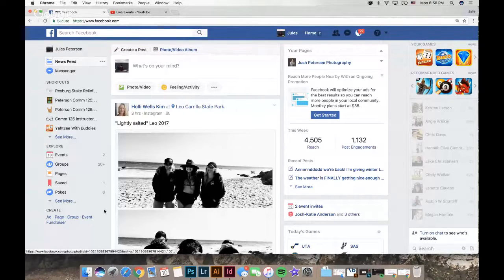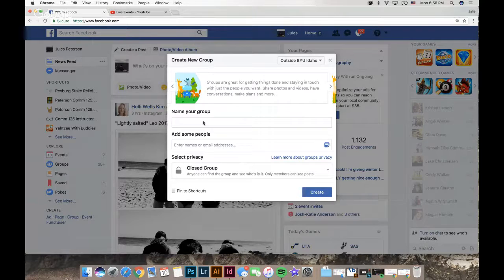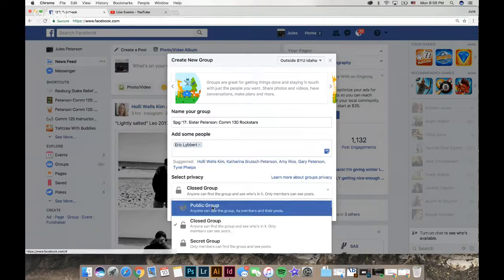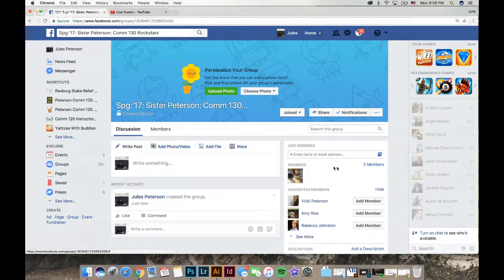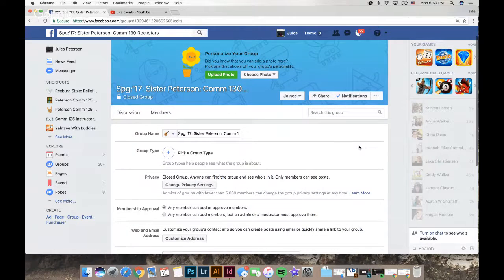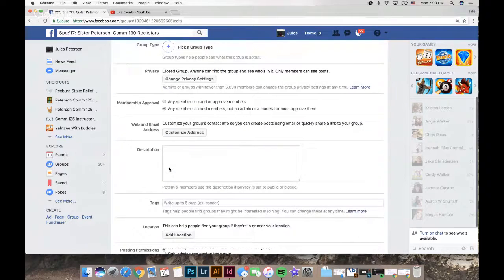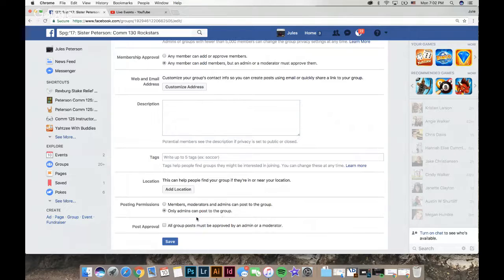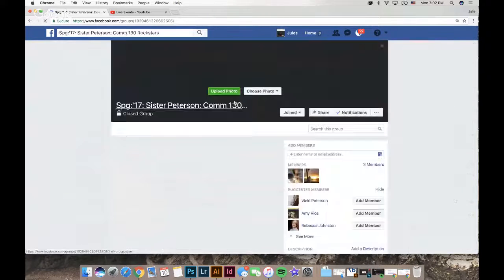COMM 130: Instructional Video: Facebook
COMM 130: Instructional Video: Facebook set up